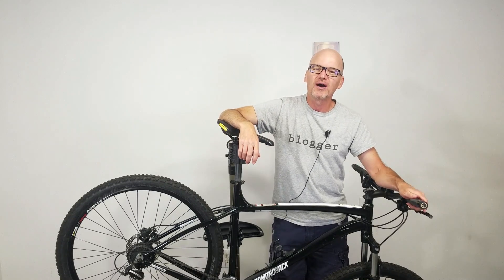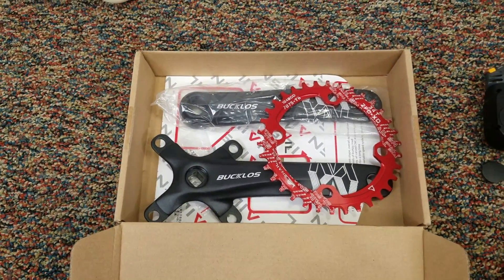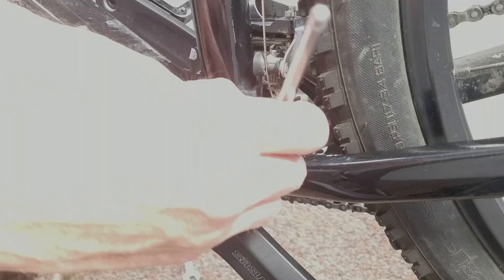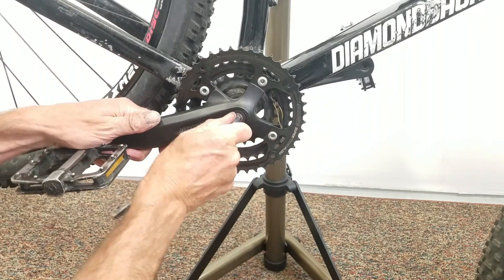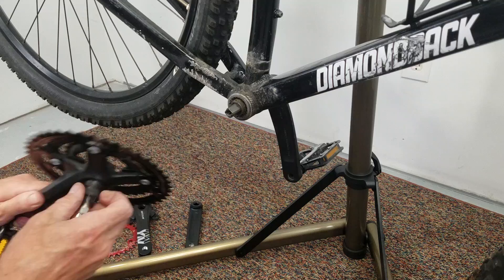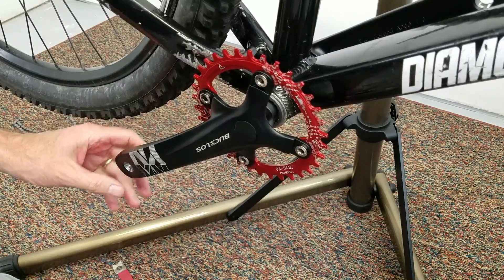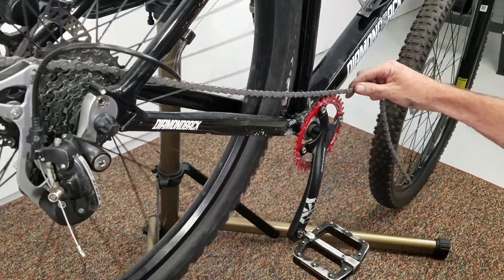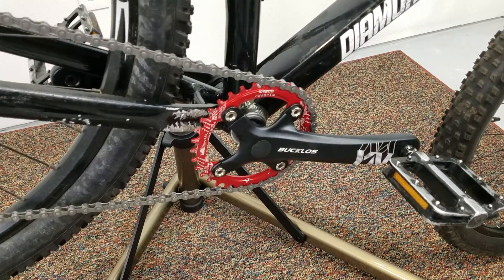Convert a Mountain Bike to a 1X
The Bucklos Crank Set on Amazon